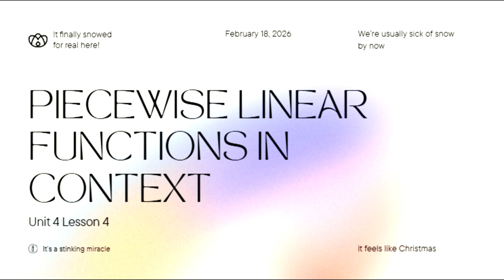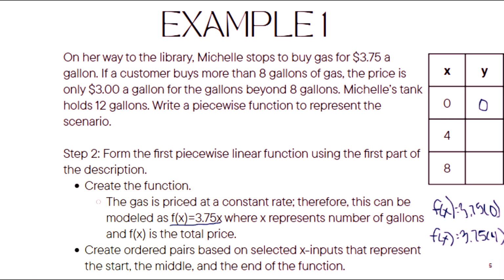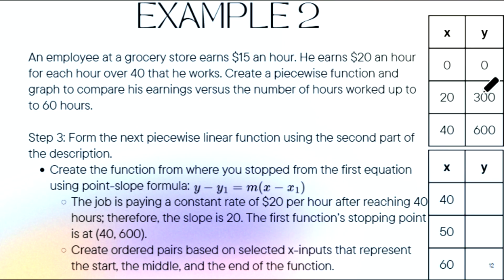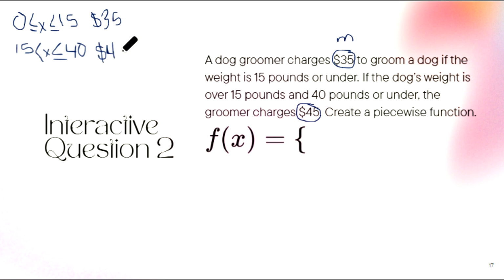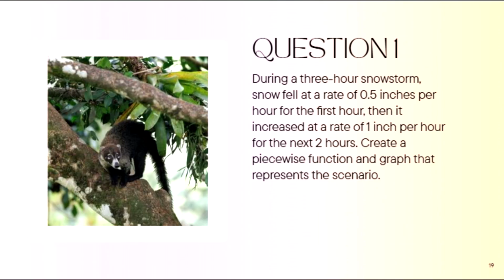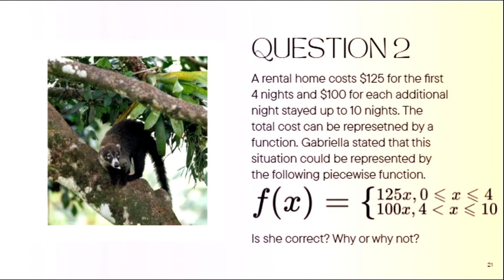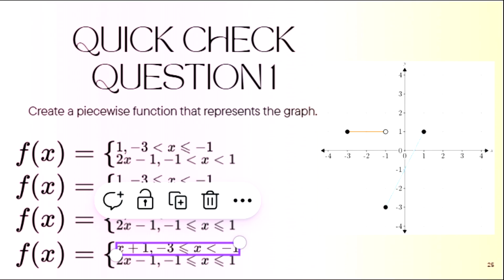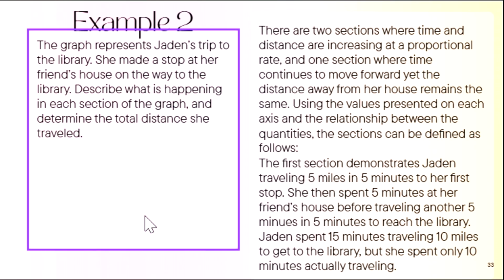Piecewise Linear Functions in Context (Math with Mom Bawb)